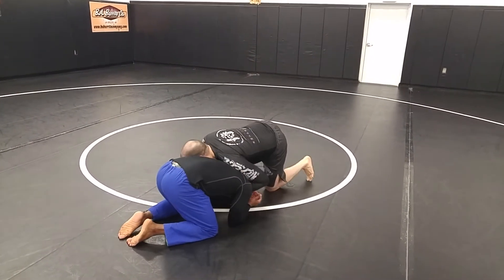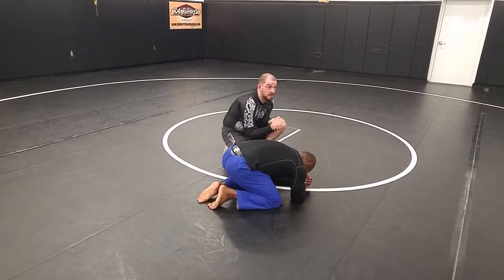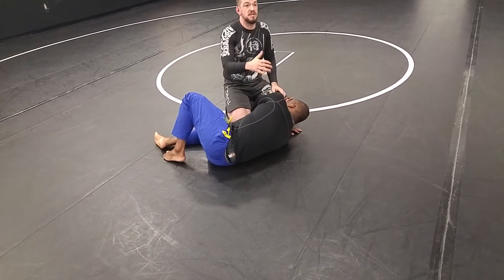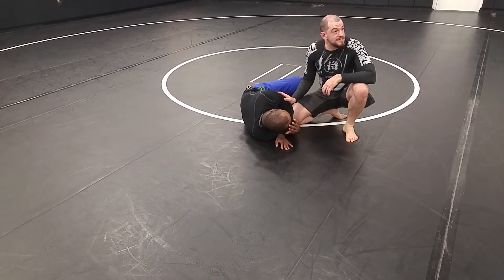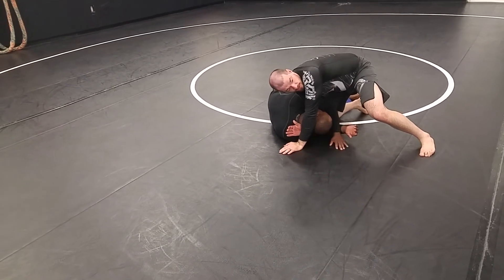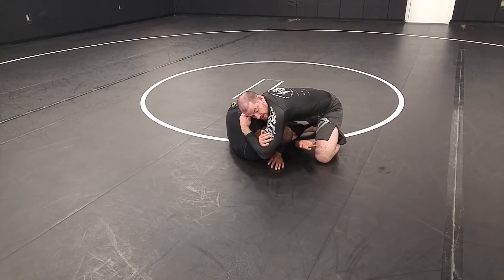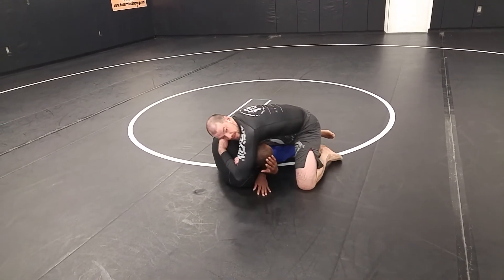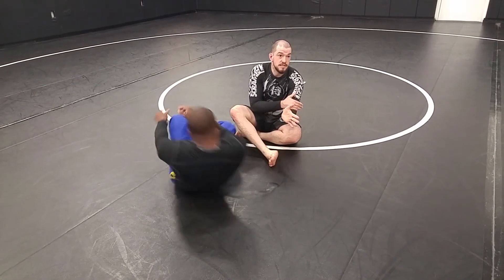Move of the Day: Three Quarter Darce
Our 3/4 grip got them to the ground, we useful posted forearm to break their posture, now time to finish the choke!